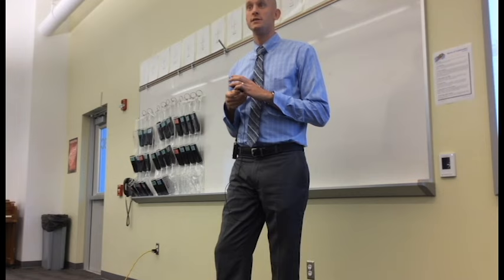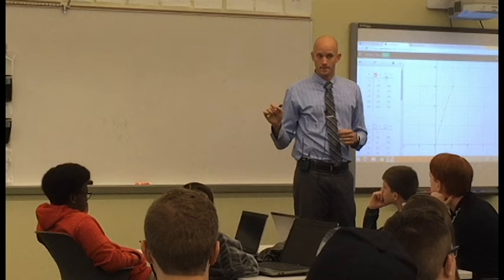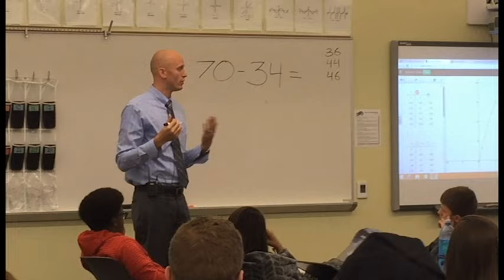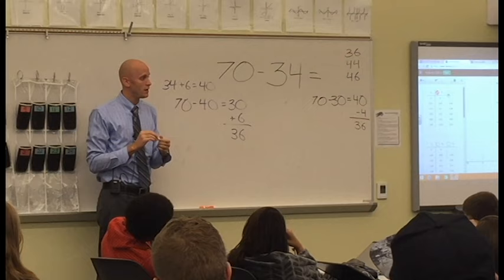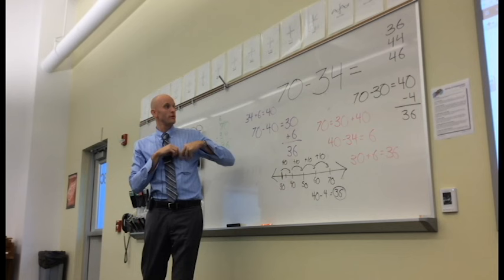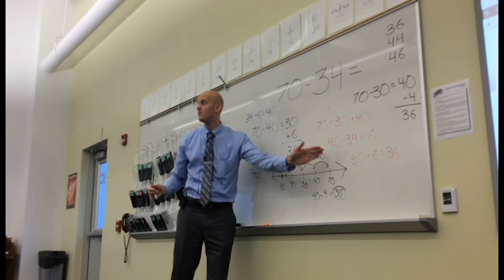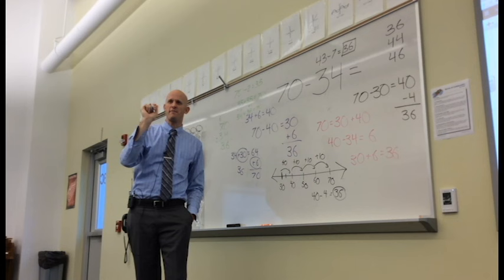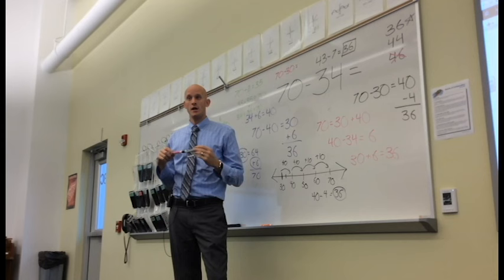Number Talk 70 - 34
This is a Number Talk with 10th and 11th grade students.  Some great student thinking was present.  This is not intended to be a perfect example as I am not an expert.  I am continually learning and refining the approach and work.